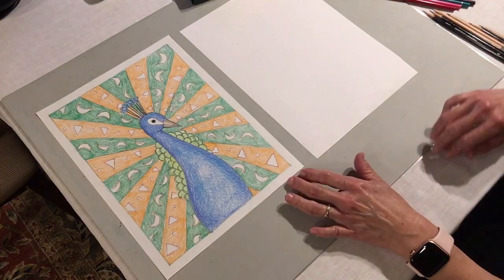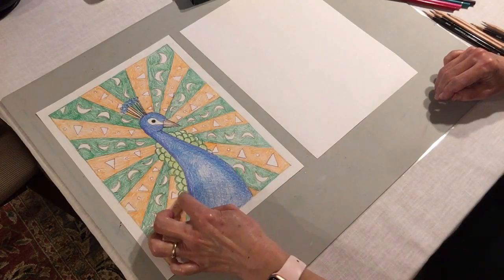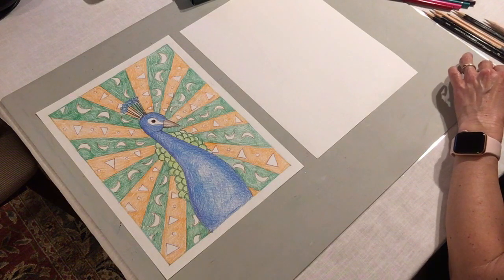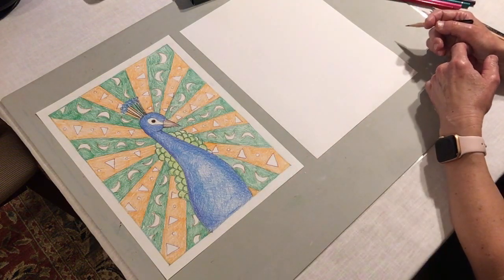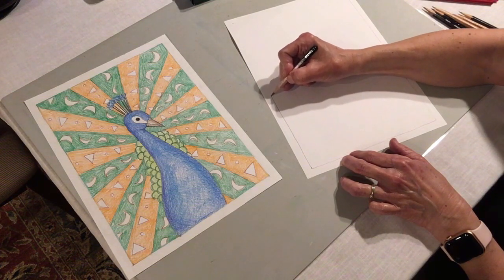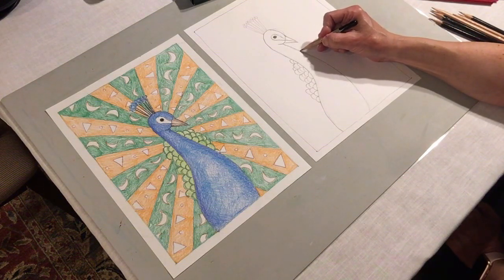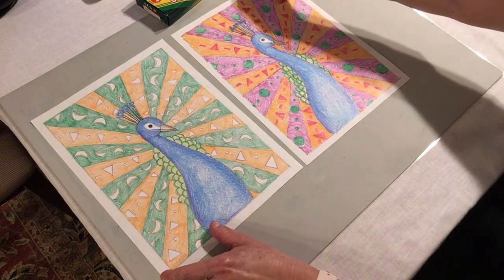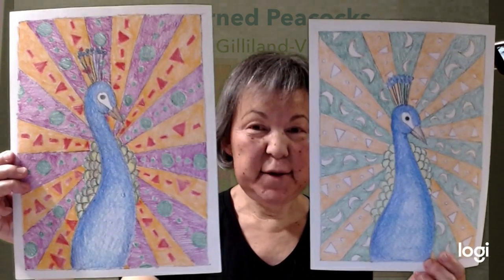ARTREE Goes (almost) LIVE! Drawing for Kids Part 1: Patterned Peacocks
Description:

Miss Lisa shows kids how to draw a peacock’s head, neck and body using different sorts of curved lines. She then demonstrates how to draw the smaller and larger feathers that are visible when a peacock’s tail is in full display. She discusses pattern and invites students to recreate the color and shape patterns that she uses on her peacocks, or to make up their own patterns to use on their peacocks!

If you are a classroom teacher, consider requesting this class from ARTREE’s Miss Lisa after the pandemic – kids love making these colorful birds and they make an awesome display for back-to-school night!

Materials needed:

drawing paper or printer paper
pencils
crayons, colored pencils, or markers

About the ARTREE program and ARTREE Artist Lisa Gilliland-Viney:

ARTREE goes (almost) LIVE!

The ARTREE program works with local professional artists to bring arts education to K-12 students in the Merced County schools, through in-person classroom and learning pod experiences, and through our virtual arts program (accessed through our Merced Multicultural Arts Center YouTube channel). The ARTREE program also ran a vibrant after school program, a home school arts program, and a Youth Arts Summer Camp at the Merced Multicultural Arts Center (MAC) prior to the pandemic. We look forward to continuing these programs in the future.

Prior to the pandemic, ARTREE Artist Lisa Gilliland-Viney had taught art to children for 16 years in many Merced County schools through the ARTREE program. She also taught at the MAC in the after-school program, and in the Summer Youth Arts Camp. Lisa looks forward to teaching in our new “Home School Arts@MAC” program, and returning to in-person teaching when it is safe to do so. Lisa also works as the Education Director at the MAC.

Lisa is an active artist as well as arts educator. She is a member of the Contemporary Humanitarian Artists Association (CHAA) and the Arbor Gallery.